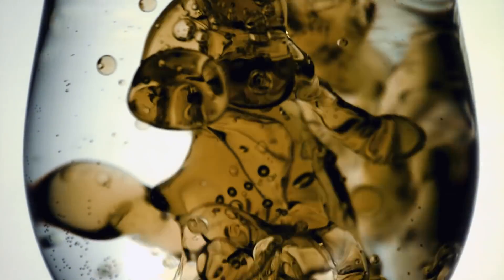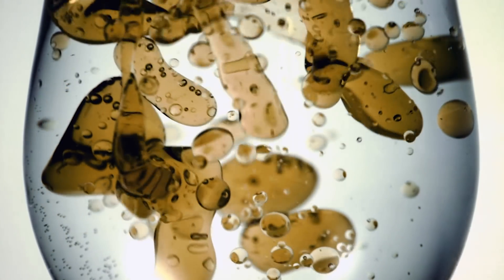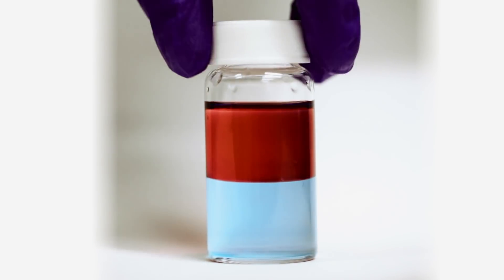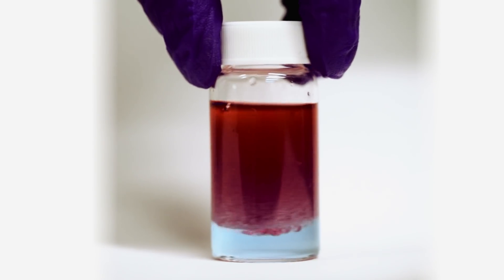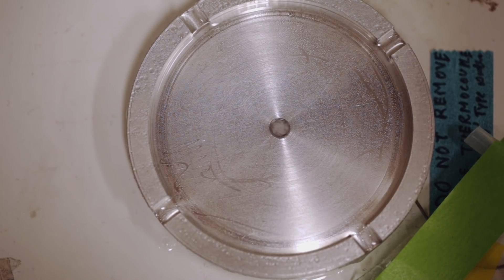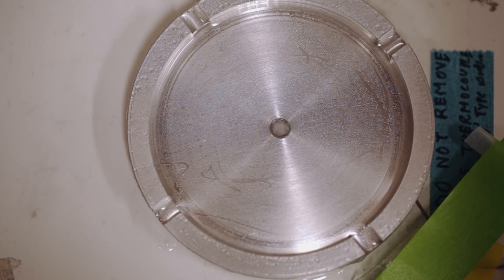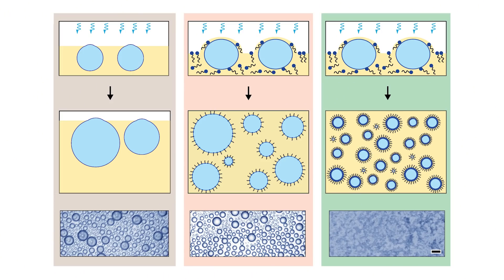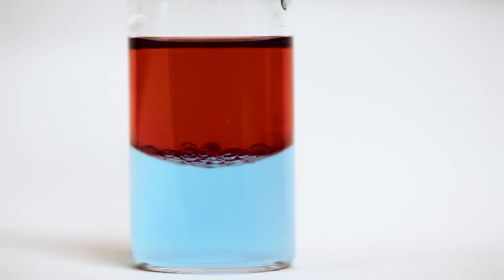A new way to mix oil and water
A team of researchers in the Varanasi Lab at MIT has developed a way to create nanoscale emulsions, of oil and water, stable enough to last indefinitely, and with no mixing required. (Learn more

Additional imagery: Varanasi Lab at MIT